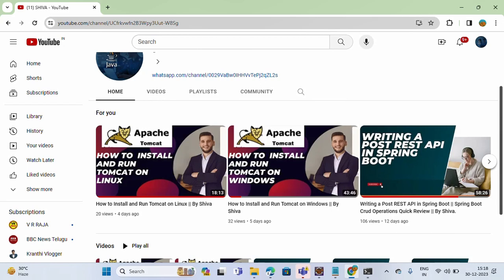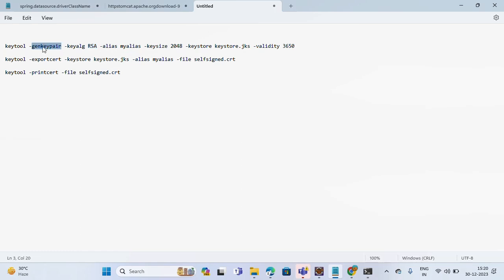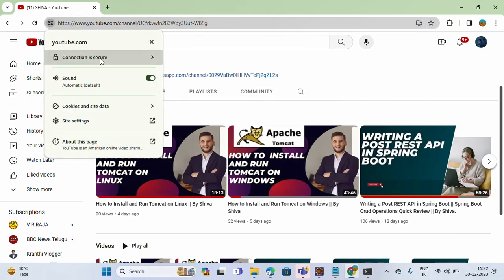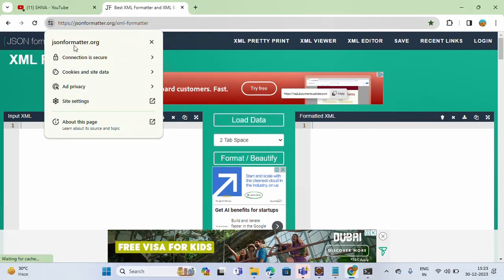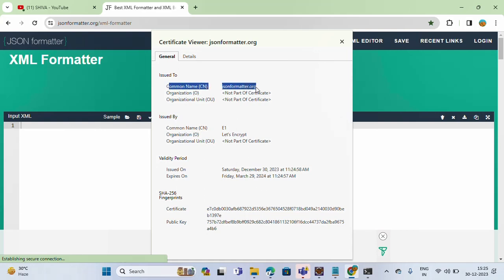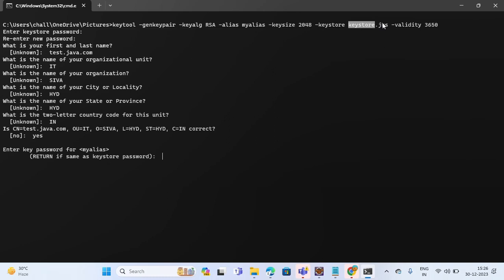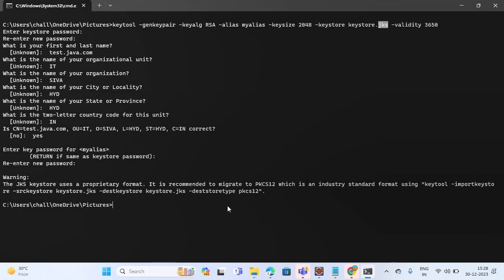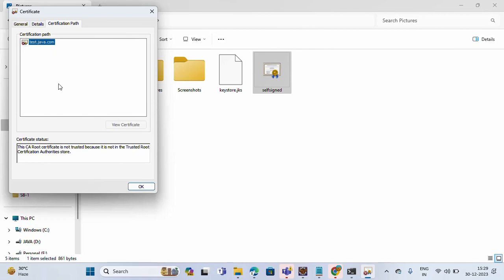How to configure Tomcat to support SSL or https (Part-1) || By Shiva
First, use the “keytool” command to create a self-signed certificate. During the keystore creation process, you need to assign a password and fill in the certificate’s details.

keytool -genkeypair -keyalg RSA -alias myalias -keysize 2048 -keystore keystore.jks -validity 3650

export the CRT By using below command

keytool -exportcert -keystore keystore.jks -alias myalias -file selfsigned.crt